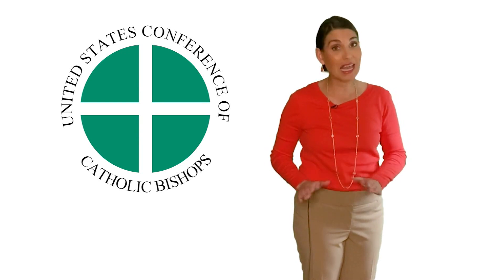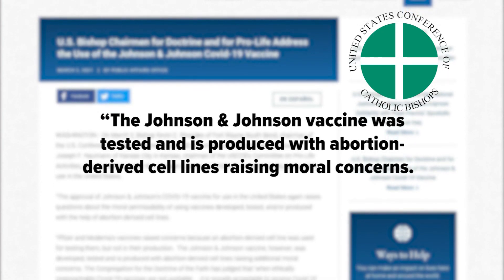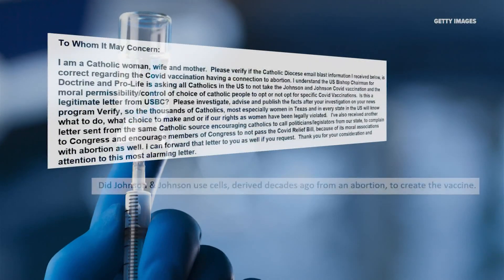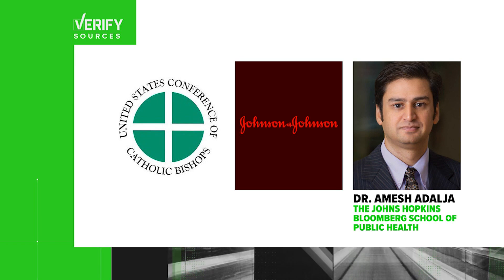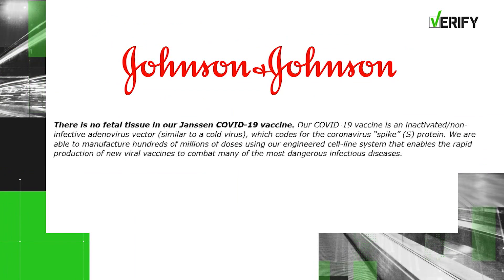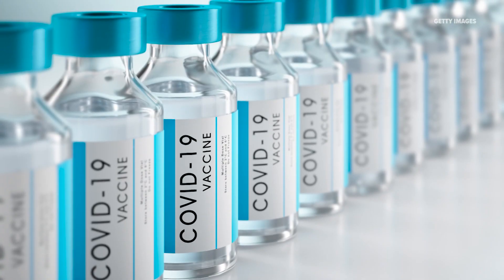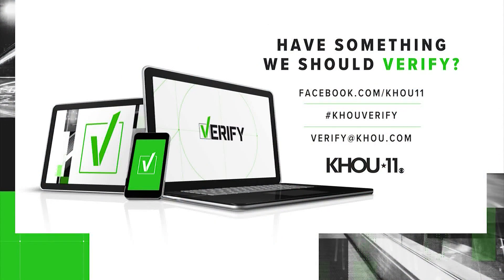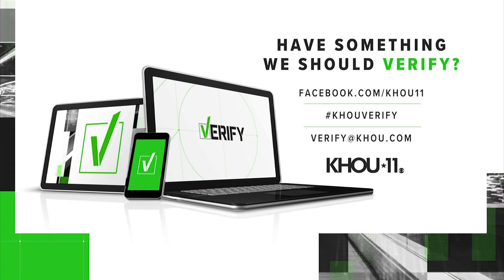VERIFY: Johnson & Johnson used aborted fetal cells to crate COVID-19 vaccine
One expert explained the aborted fetal cells were used to produce the adenovirus vector.